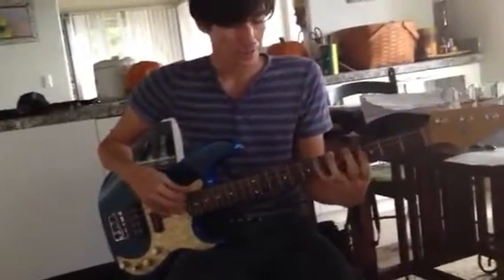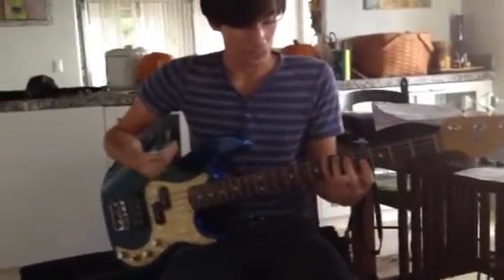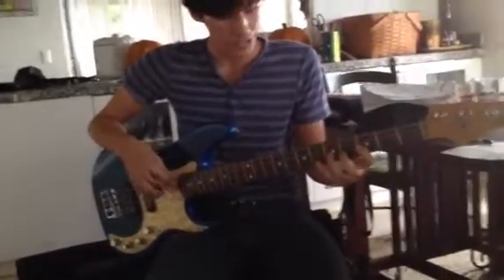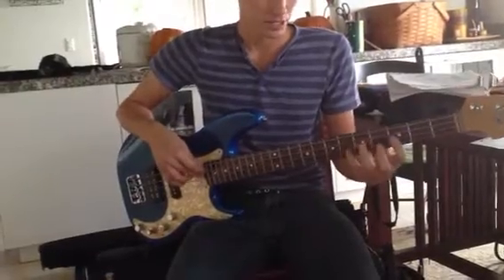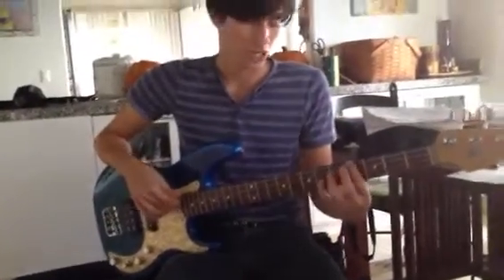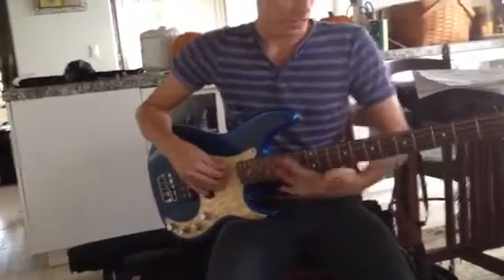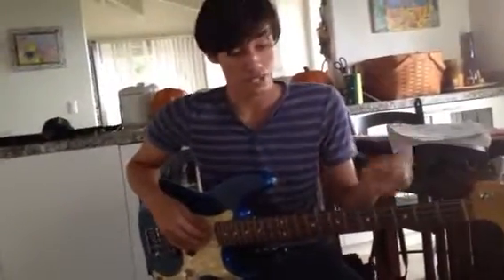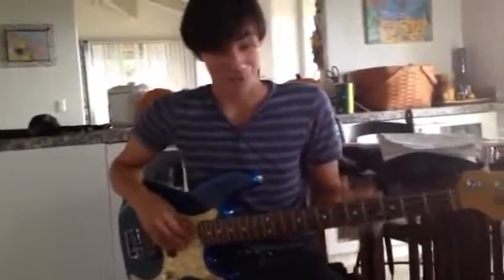Bass Lesson -Pentatonic Modes-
Alex 12.5.12